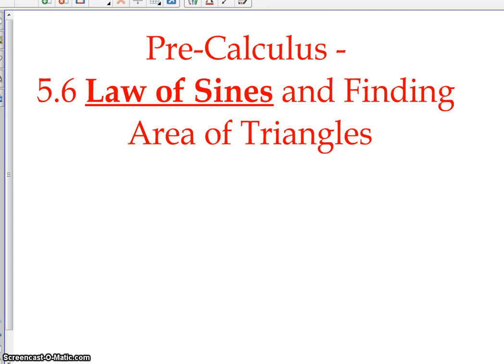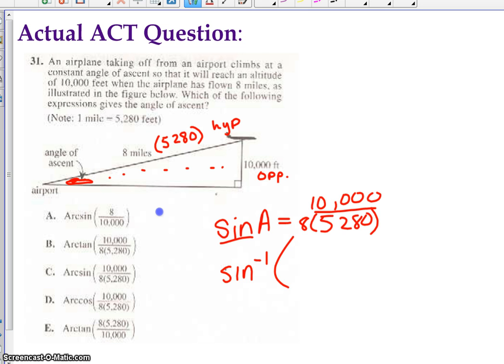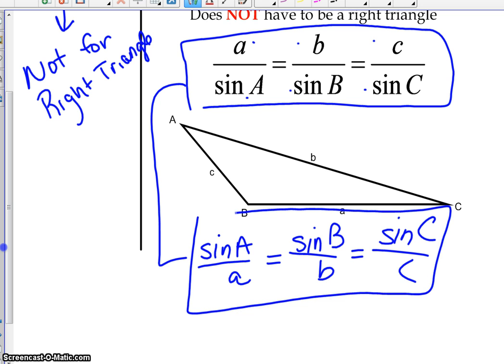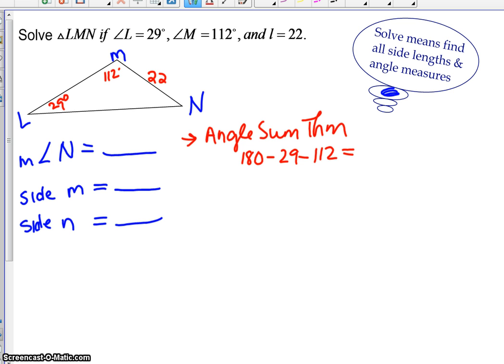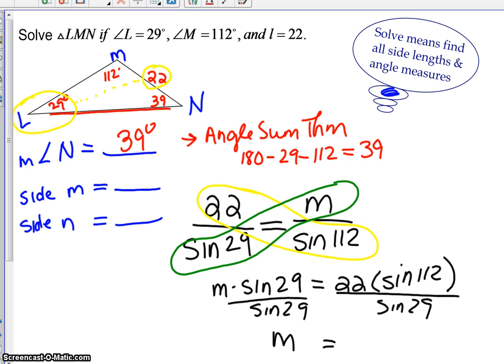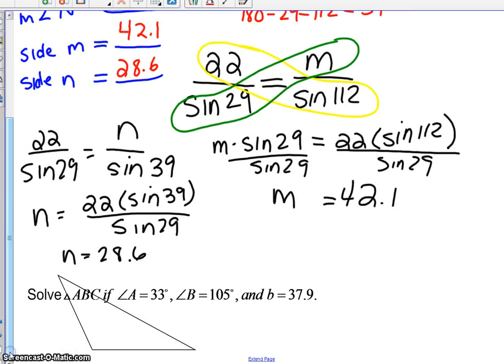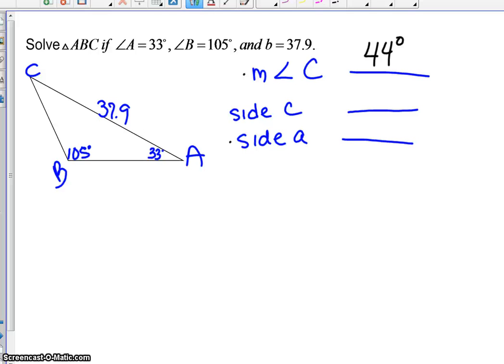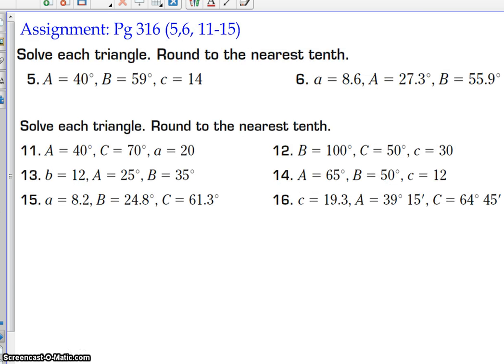5.6_Video_Part1_Law of Sines.mp4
Applying the Law of Sines to Solve a Triangle